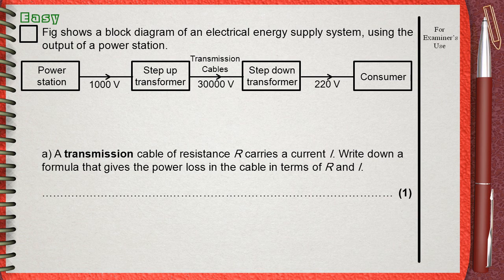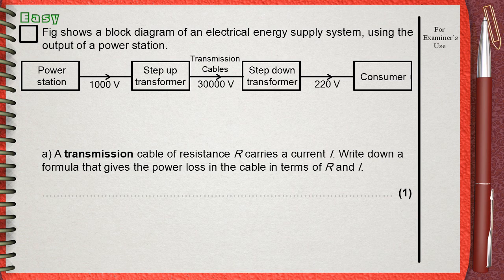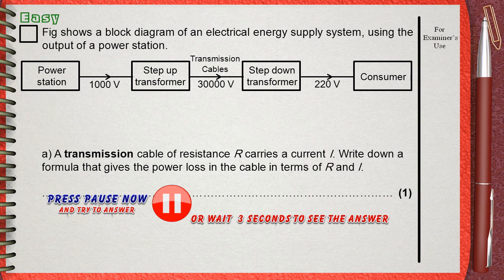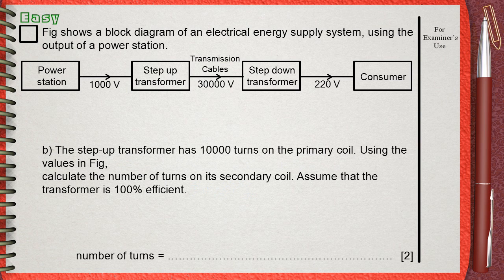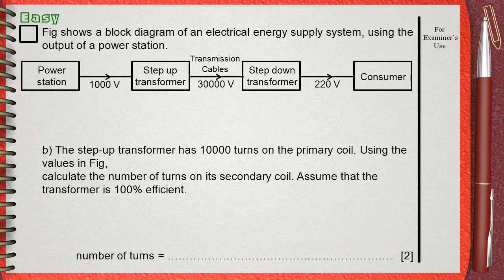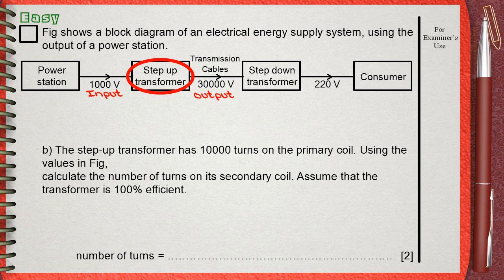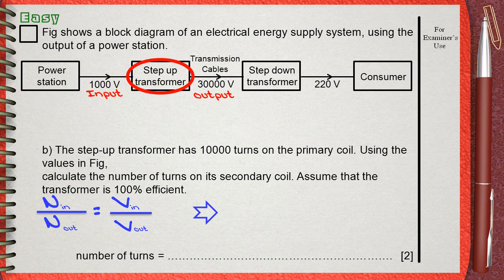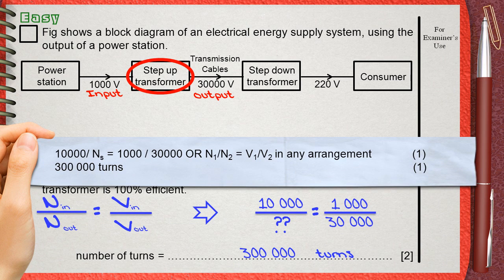Q 10 ..... L6 Electromagnetic Induction ...... Ch3 Elect (national grid) IGCSE past papers